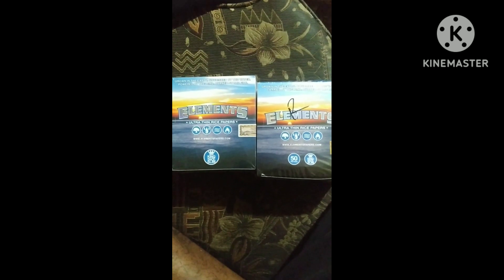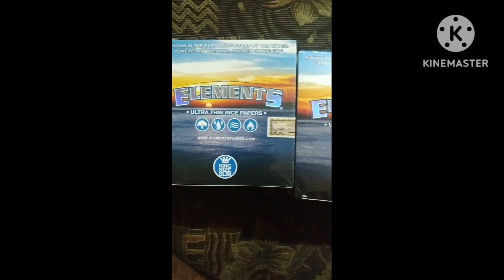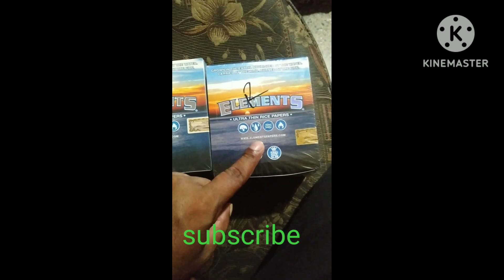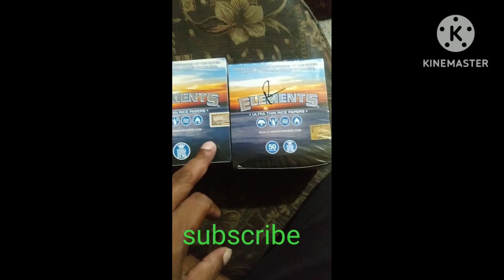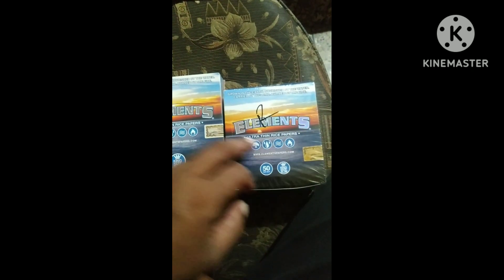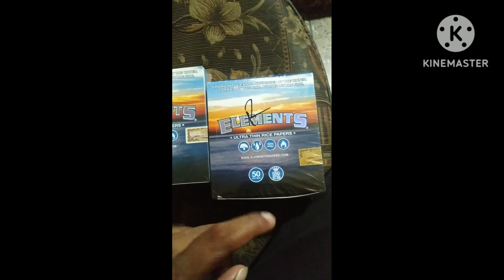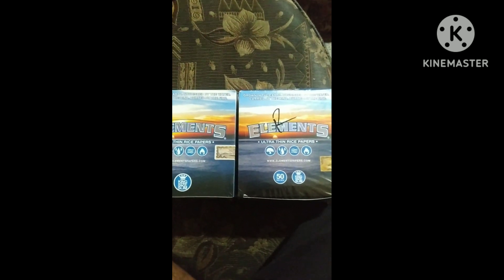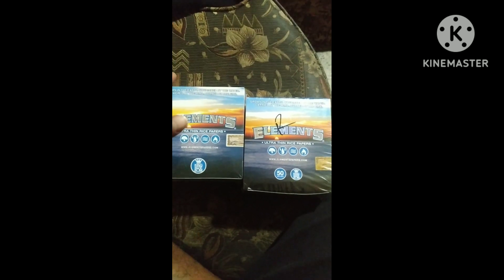Best Elements Paper Review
I been use the one for years